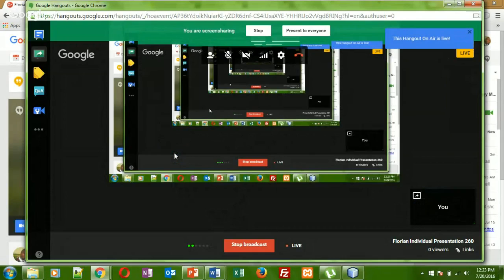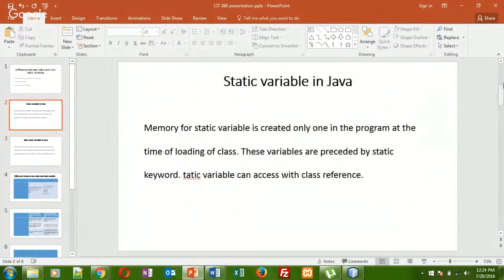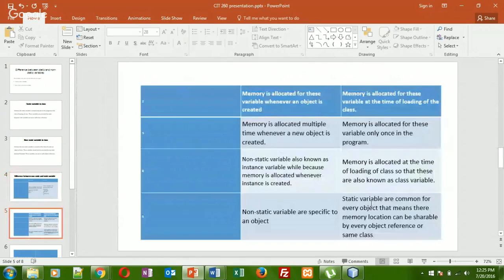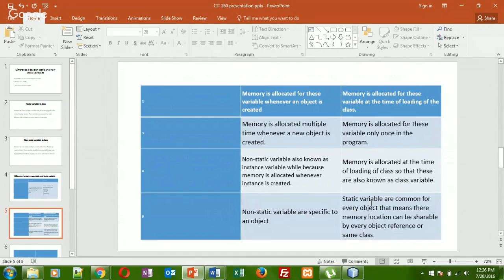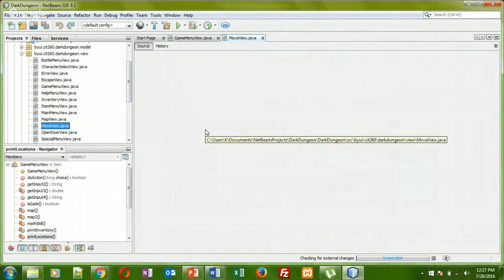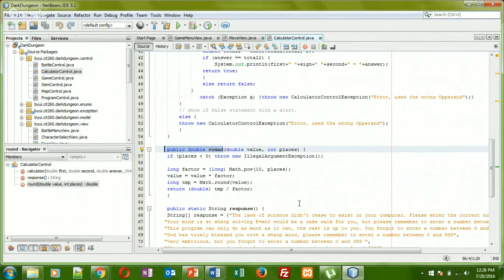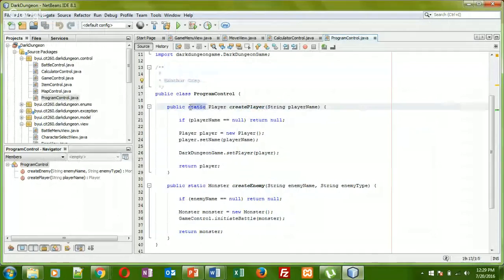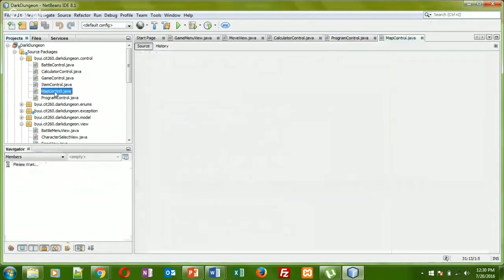Florian Individual Presentation 260